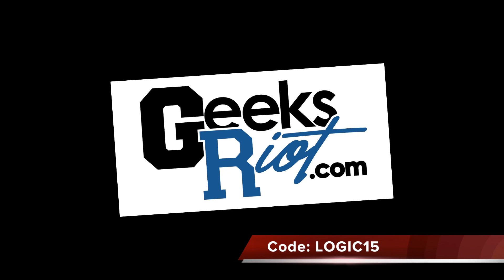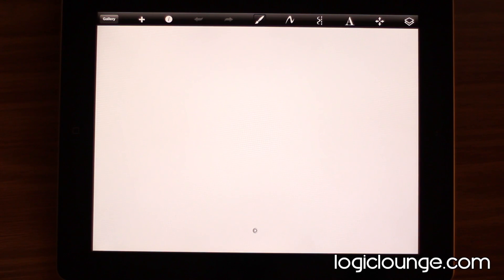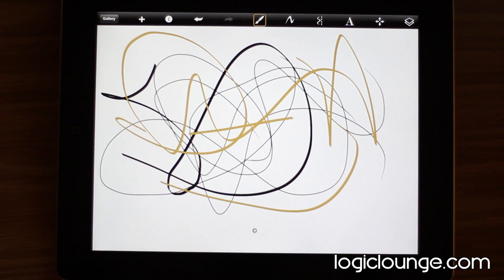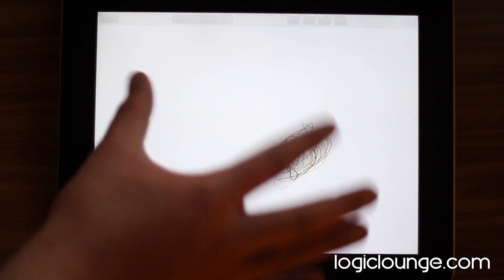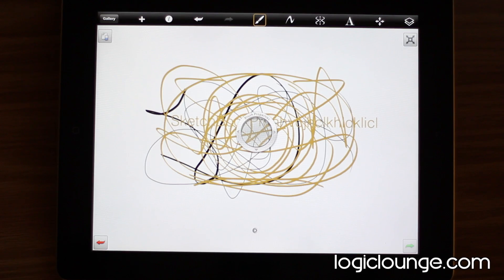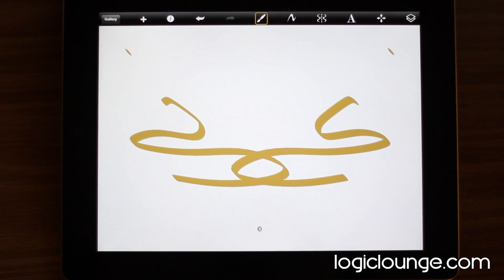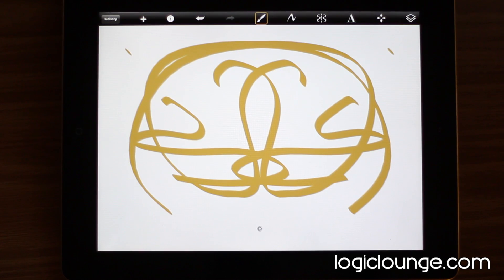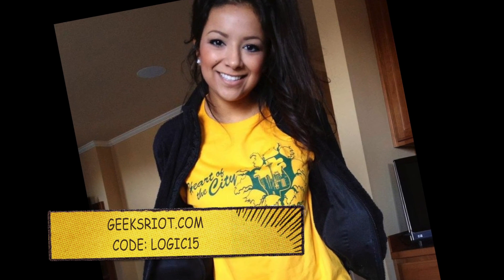Autodesk SketchBook Express for iPad Review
For the aspiring artist, take a look at Autodesk SketchBook Express for iPad. It's a full featured and free sketchbook application that includes a lot of brush options to create a piece of art. The application is optimized for the new iPad retina display and has many high quality brushes and quick multitouch gestures to access all of the features that you need quickly.

Overall the application is great for anyone who is looking to getting started in drawing or the professional who needs a drawing application while on the go. With expansions and the ability to buy pro features you can build up as you guy buying what you need for a specific task.